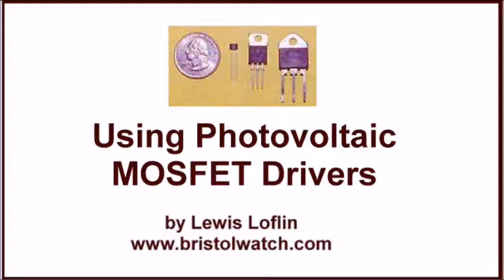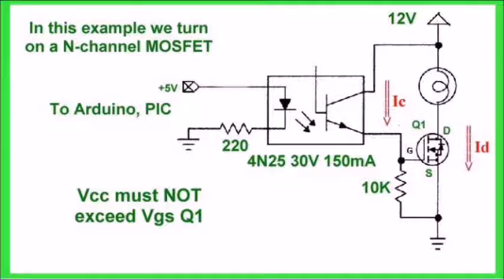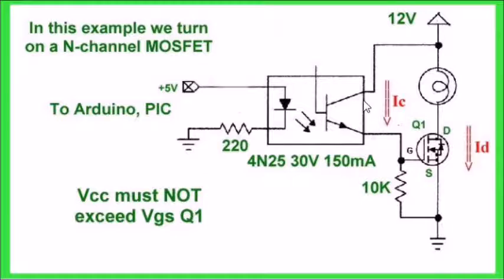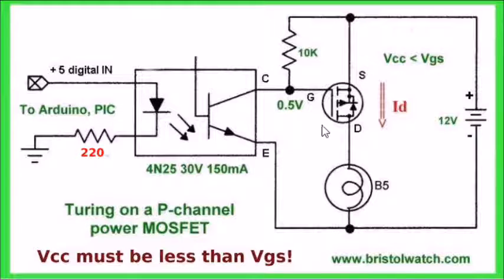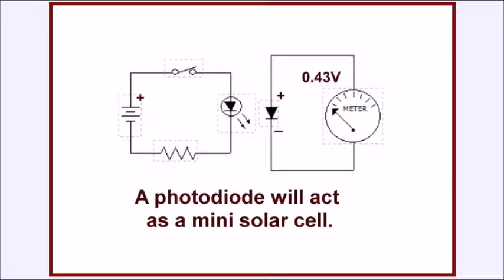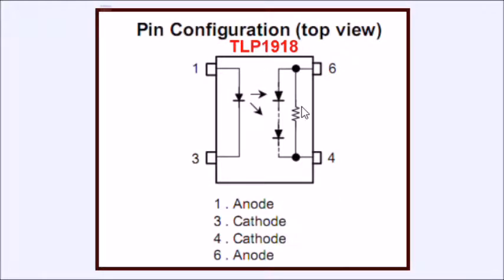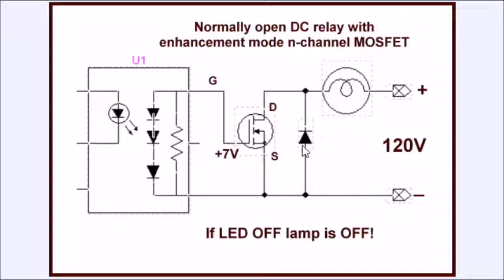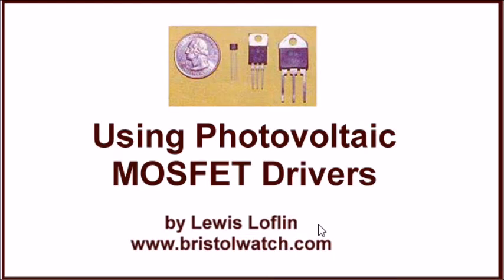Using Photovoltaic MOSFET Drivers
Introduction  to voltage output optocouplers.

H11L1, 6N137A, FED8183, TLP2662 Digital Output Optocouplers

Optocoupler MOSFET based DC Relays Using Photovoltaic drivers